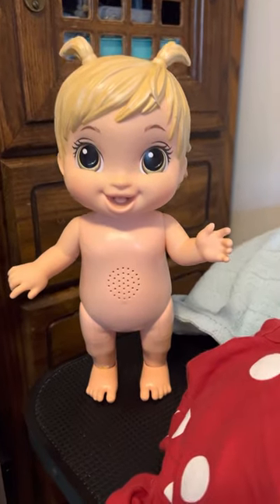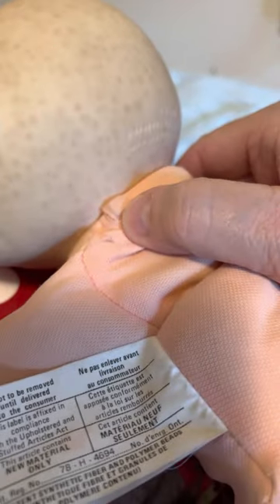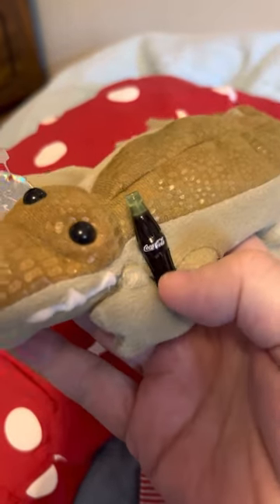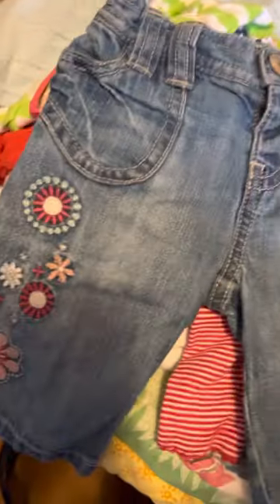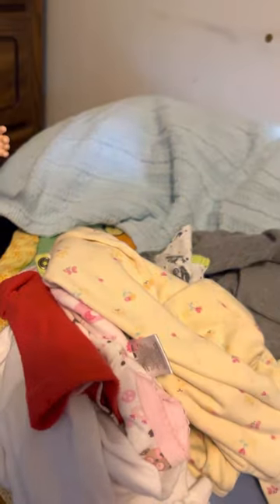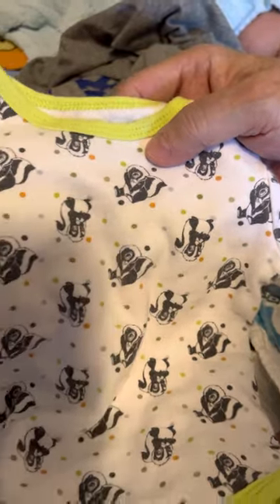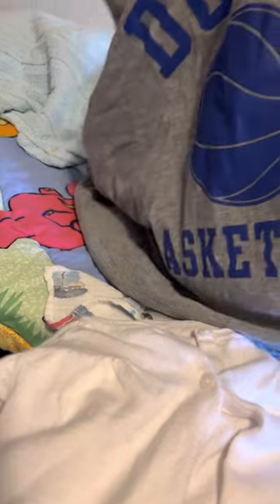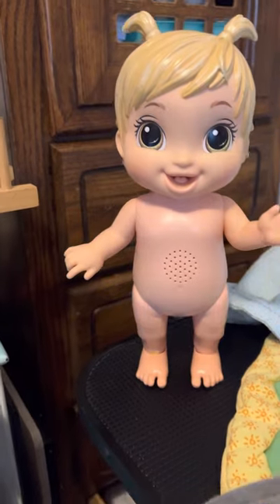Large Thrift Haul + Vintage Doll